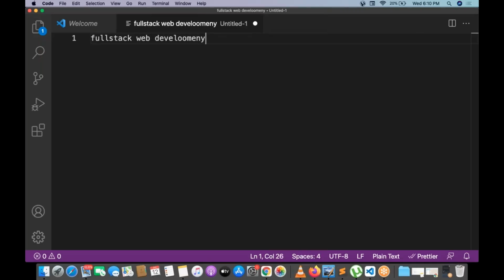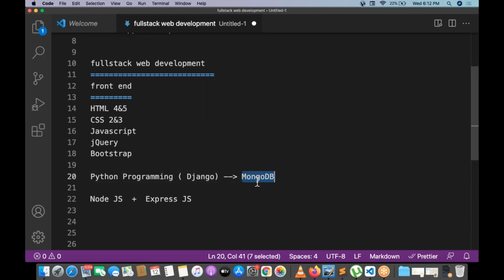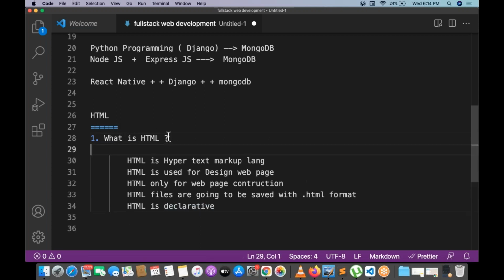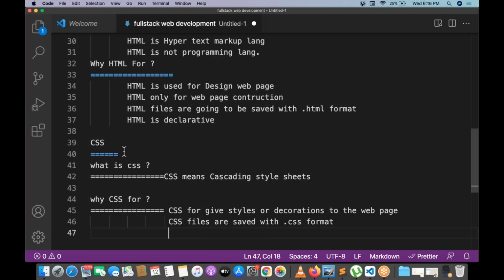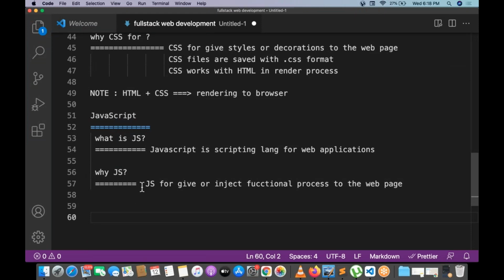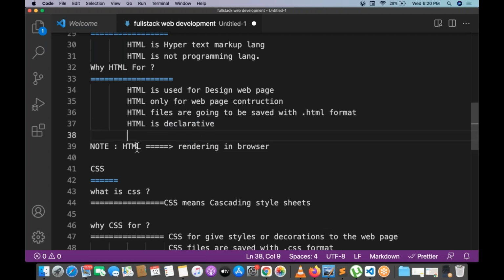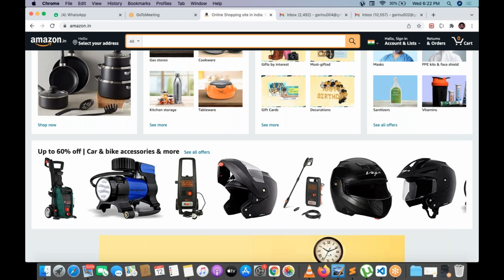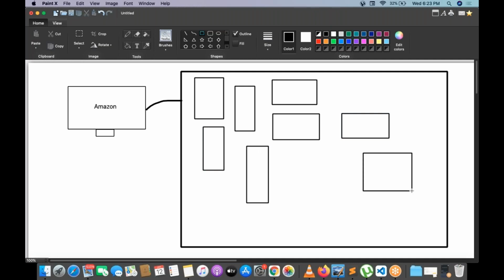Full-stack Web development & Mobile Development -1